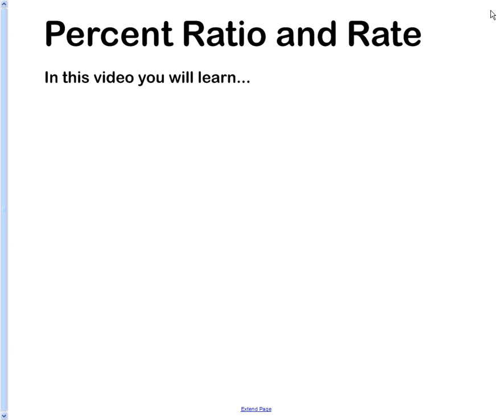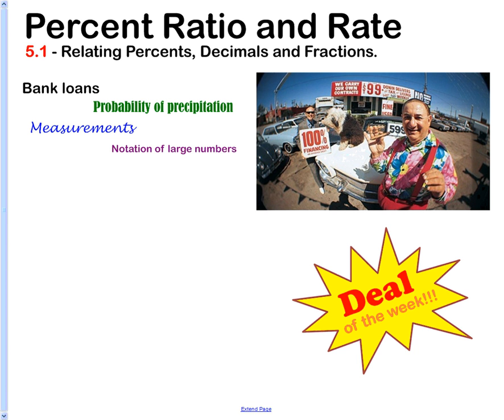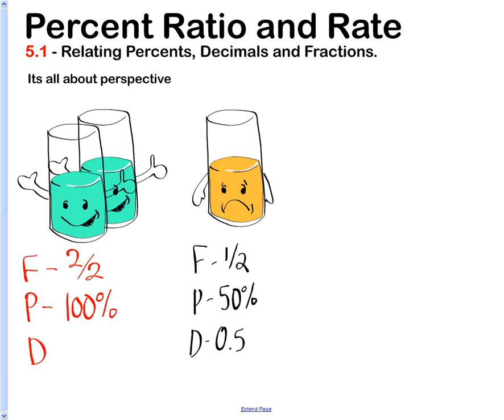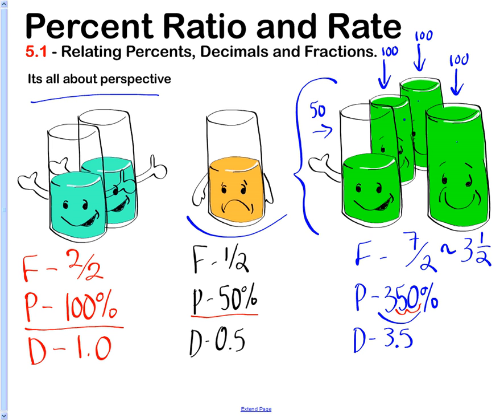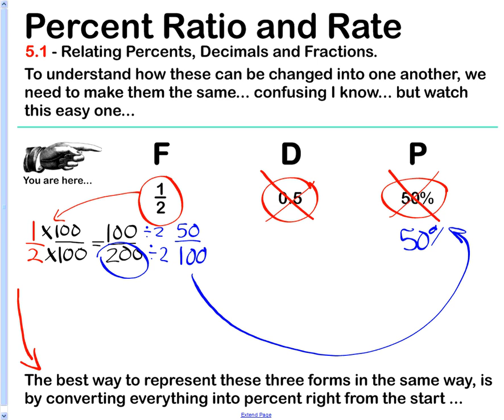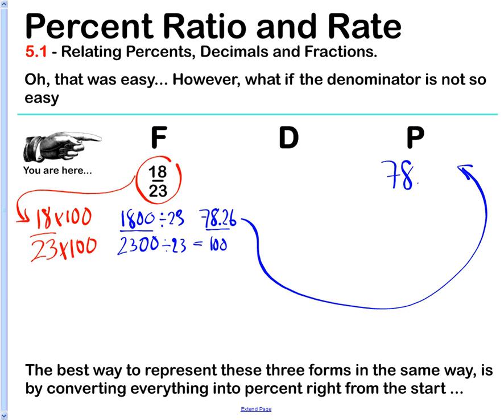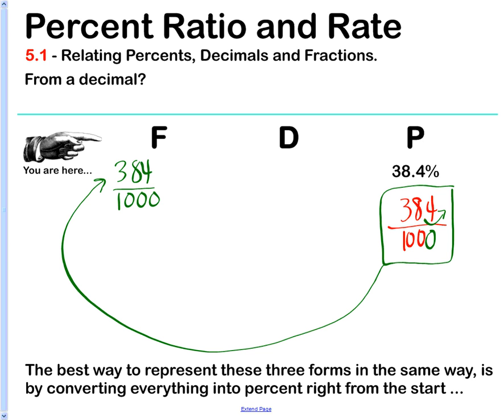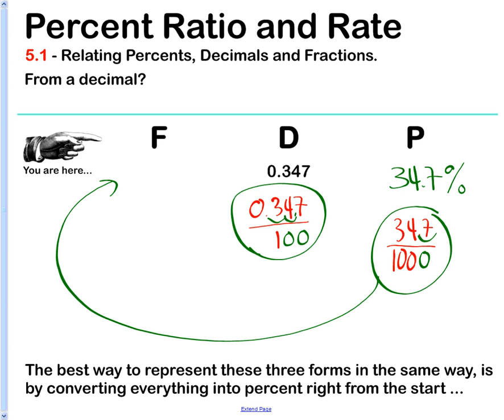1 Relating percent, decimals and fractions